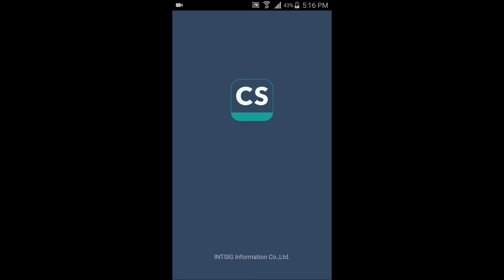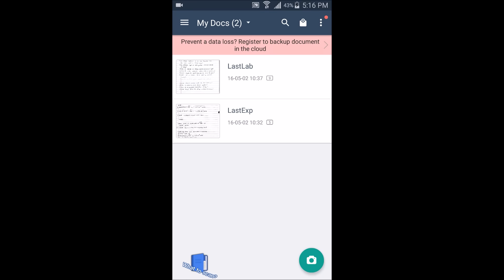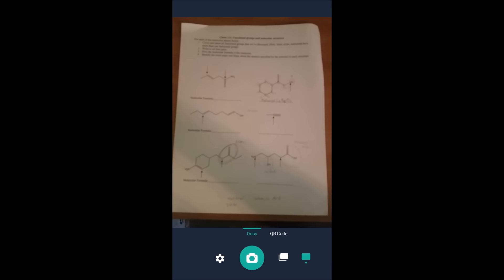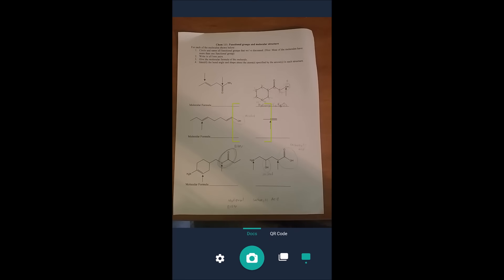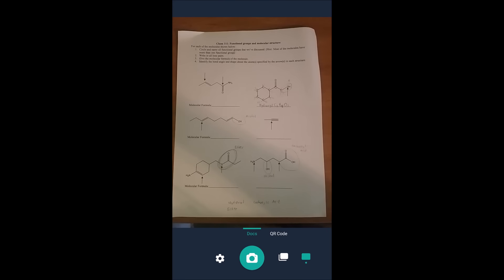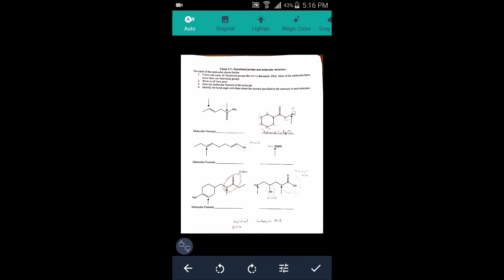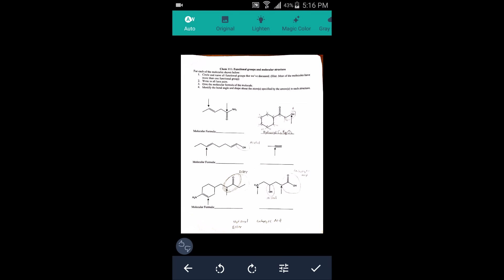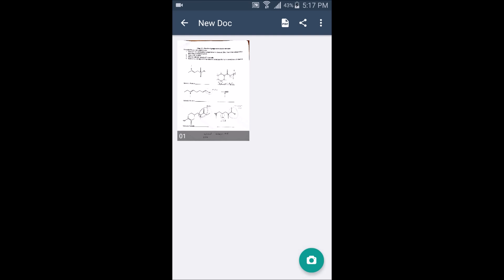Best Scanner Apps for Android 2016!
A short video demonstration of two of my favorite scanning apps for Android.

The apps are called CamScanner and TinyScanner and as of May 2016 have a 4.4/5 and 4.7/5 ratings on the Google Play Store, respectively.

The apps are fairly similar, but have different layouts, filters, and cropping methods. Each app provides clean images that can be converted into multi-page PDF documents.